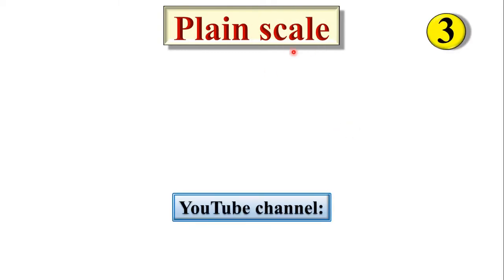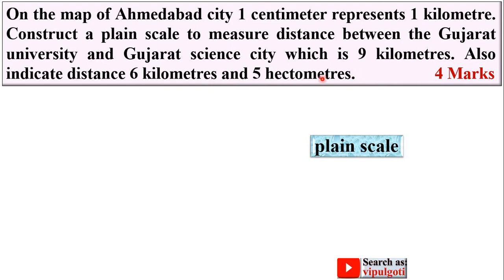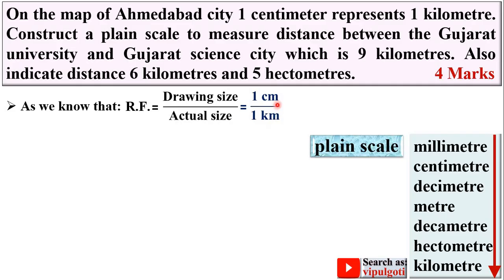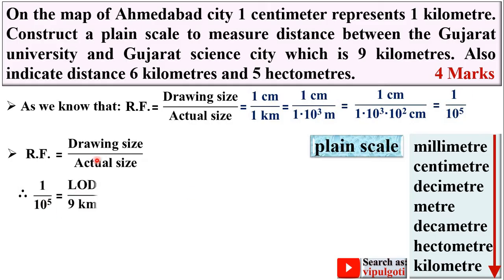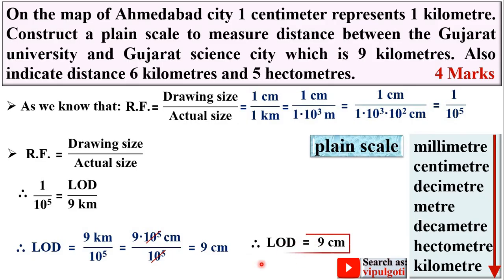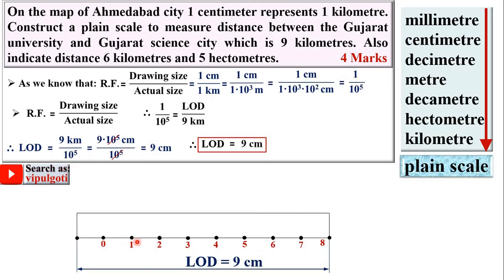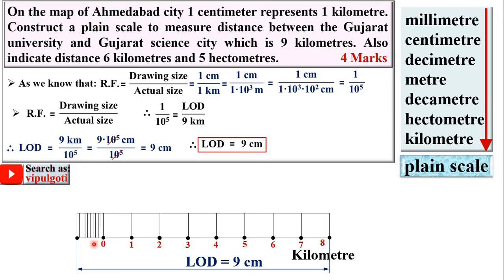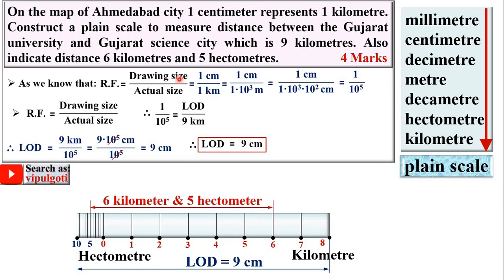Plain scale-3, Without RF, EG-3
Plain scale explained amazingly without RF by drawing instruments. so every one can understand it without any single question.
Given data
On the map of Ahmedabad city 1 centimetre represents 1 kilometre.
Construct a plain scale to measure distance between the Gujarat university and Gujarat science city which is 9 kilometres.
Also indicate distance 6 kilometres and 5 hectometres on scale.
plain scale
without RF
problem on plain scale
example based on plain scale
gtu most imp
most imp
how to draw
drawing with steps
Example on plain scale
Representative fraction
plain scale problem
concept of plain scale
metric measurements
practice sheet
problem based on plain scale
solve problem on plain scale
gtu paper solution
university problem
engineering drawing
engineering graphics
plane scale problem
plane scale